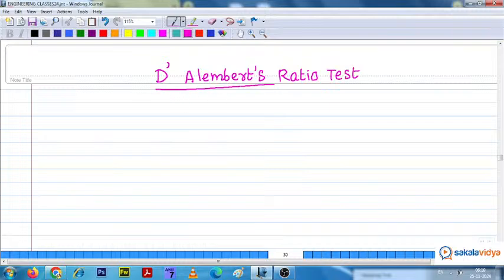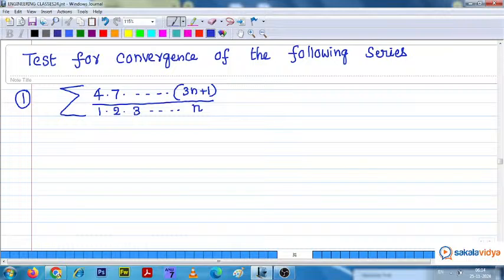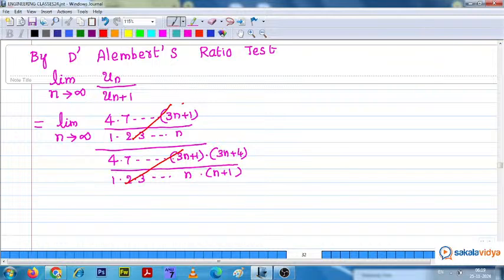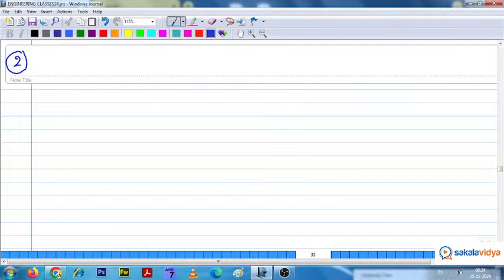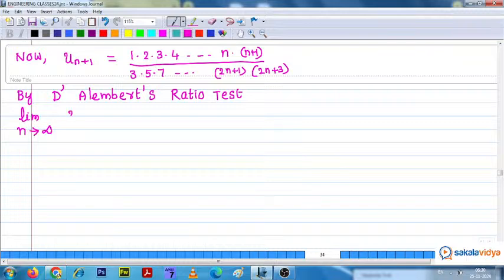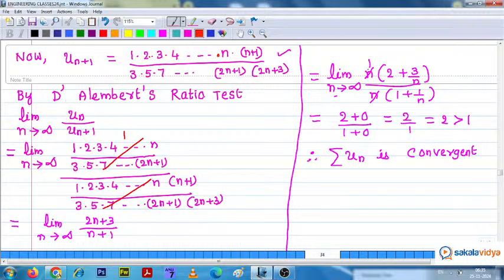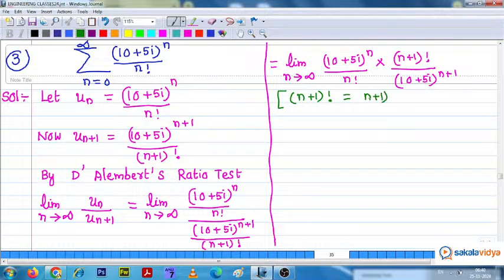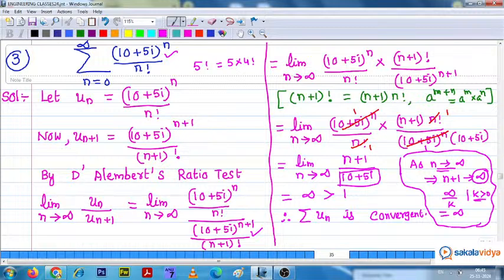D'Alembert's Ratio Test||Infinite series||Engineering Math-2|M2||JNTU/OSMANIA||pgt/tgt/kvs PART:04